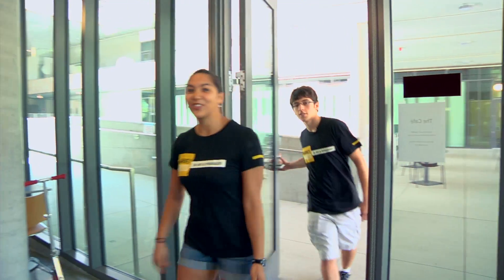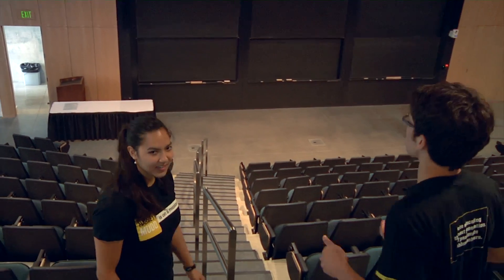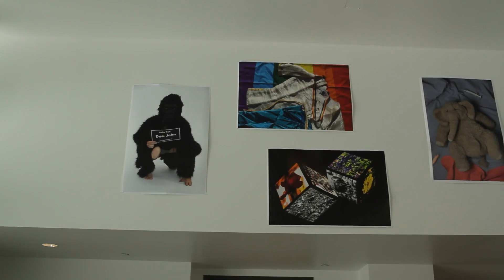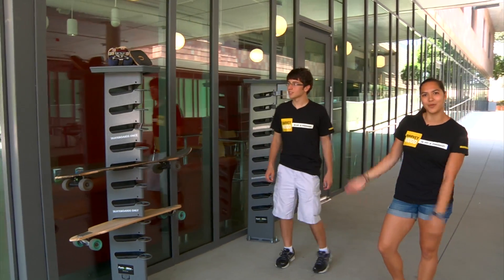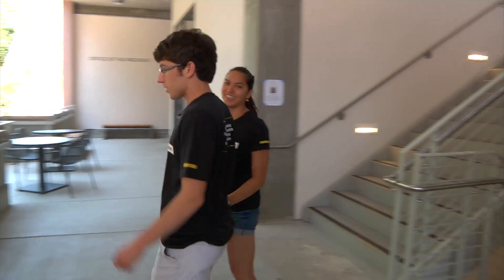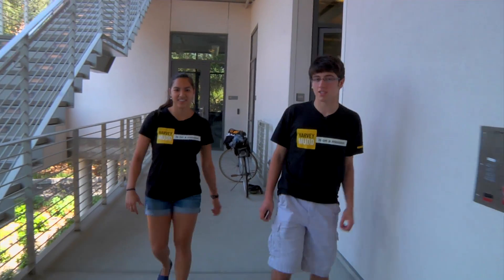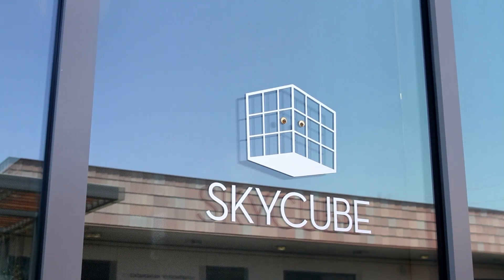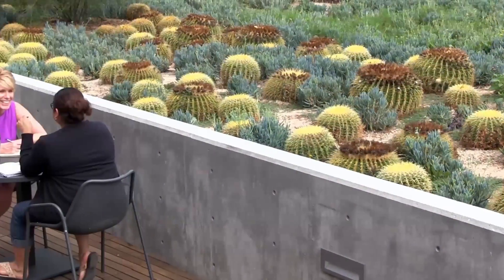Tour the Shanahan Center at Harvey Mudd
Join student guides to take a virtual walk through the R. Michael Shanahan Center for Teaching and Learning at Harvey Mudd College